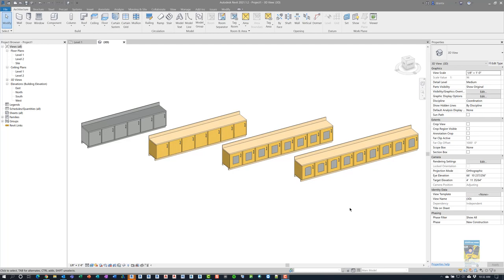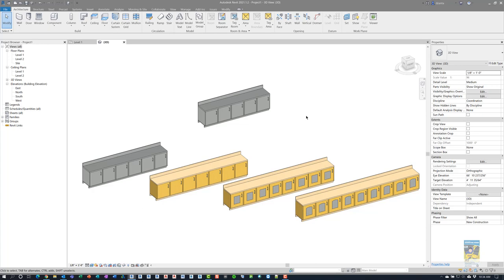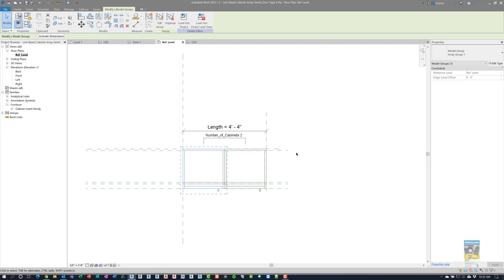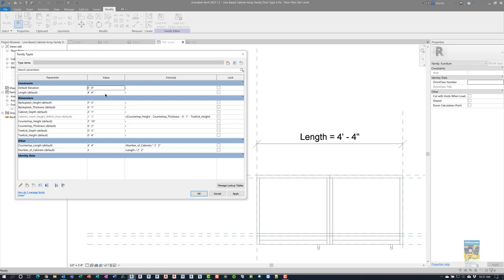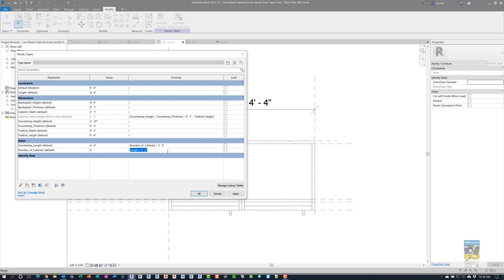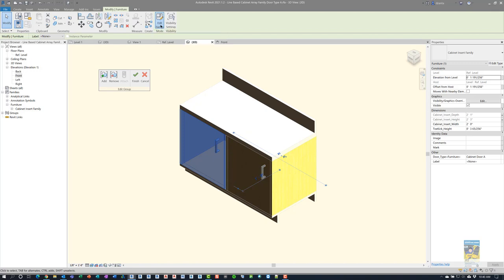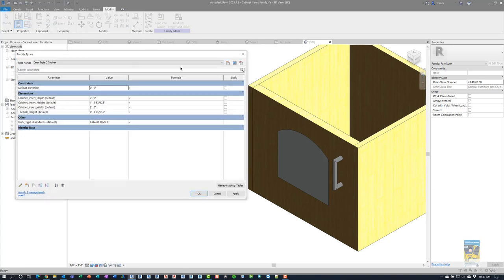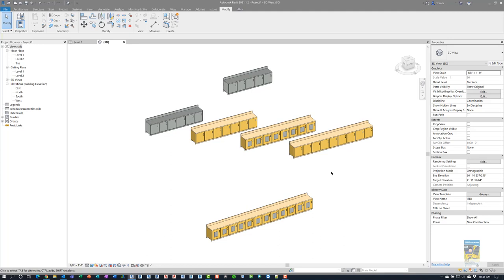Revit 2021 - Line Based Cabinet Array Family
An explanatory video on how to create a line based Revit family of cabinets that have an array function.